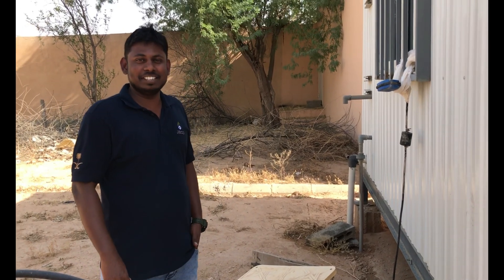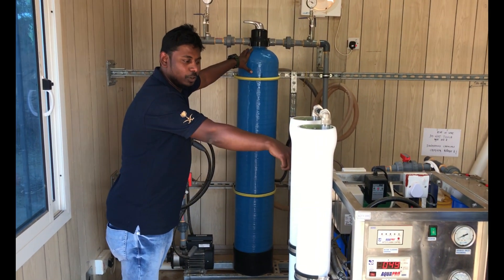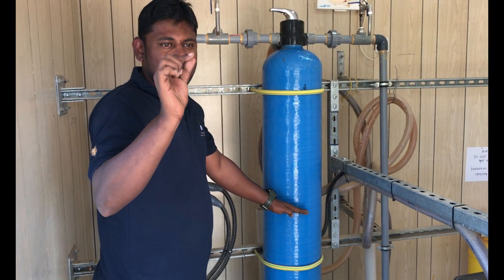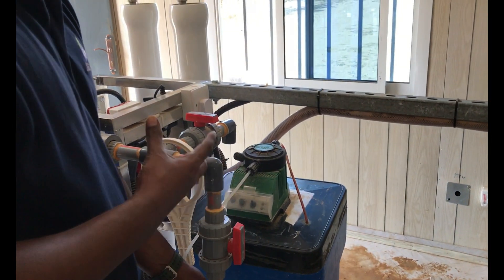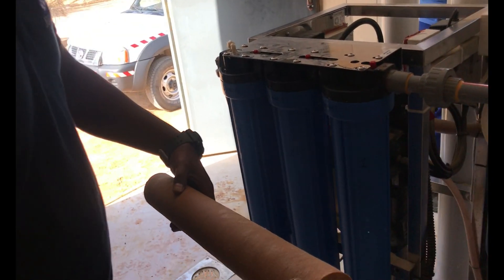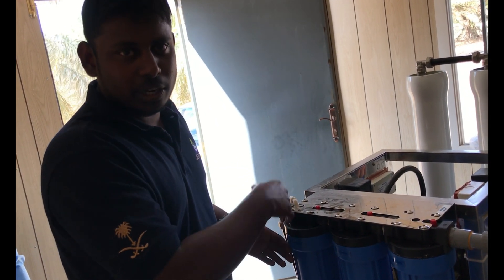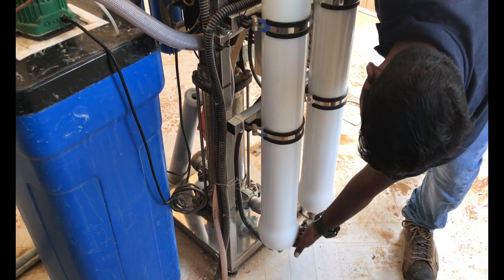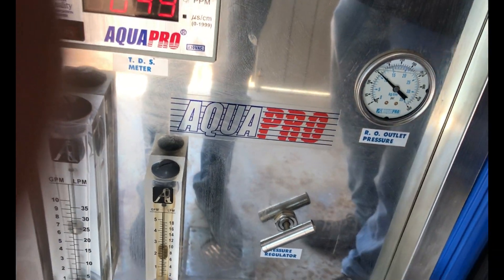Reverse Osmosis (RO) Plant Process Explanation II Field Discussion # 101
Hi, In this video, We explained about  Reverse Osmosis (RO) Plant Process.

Thanks
Mech Plaza aka பட்டறை